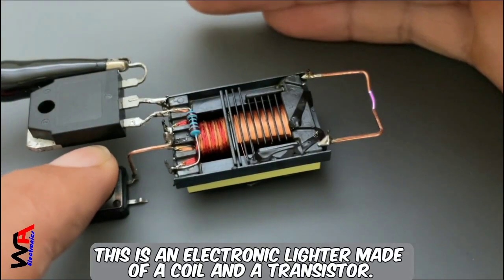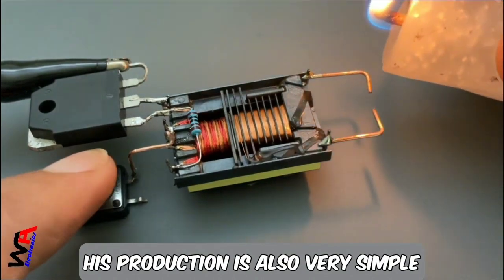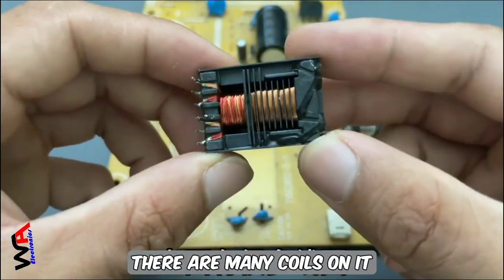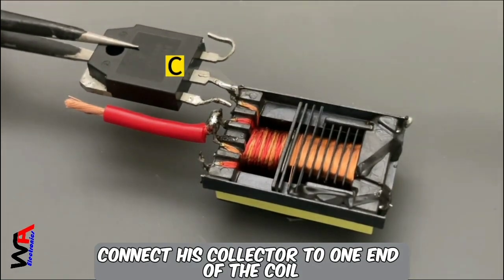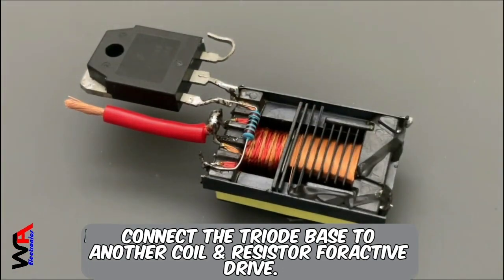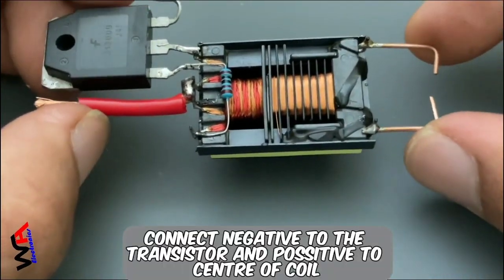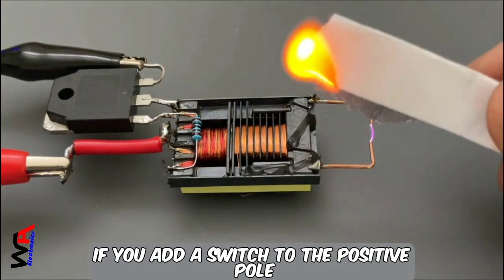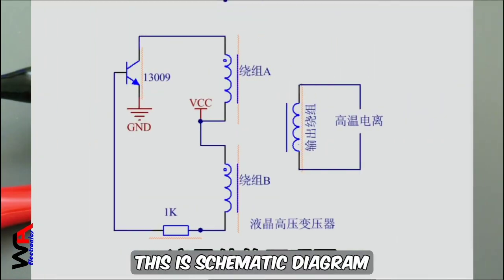DIY Electric Lighter Using Old Scrap PCB | Simple & Easy Electronics Projects